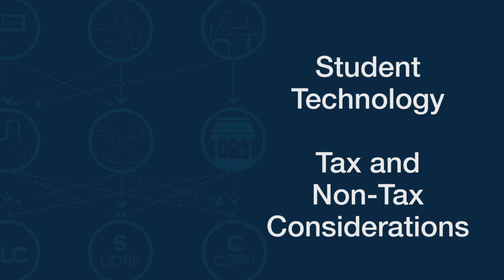Student Technology Considerations